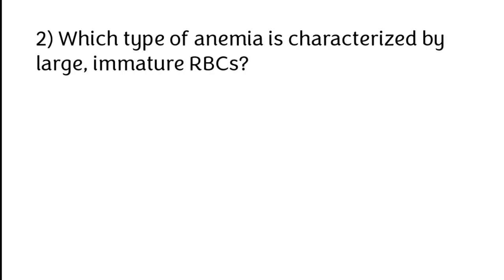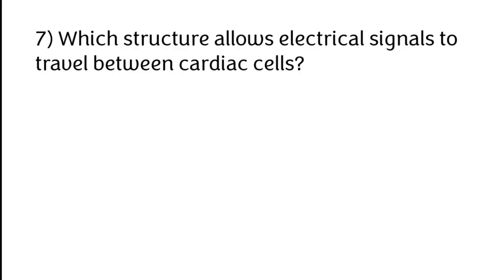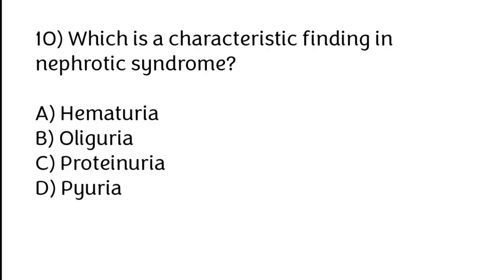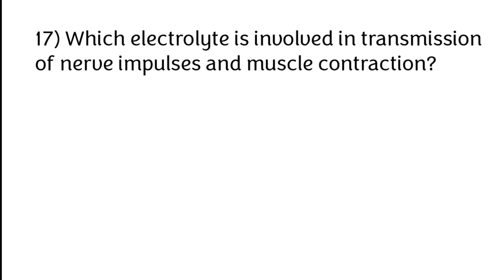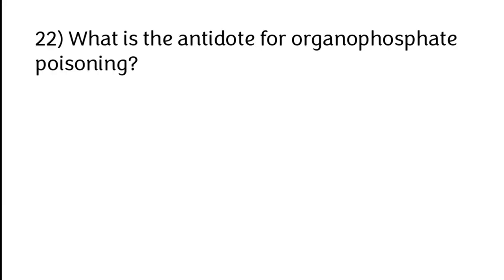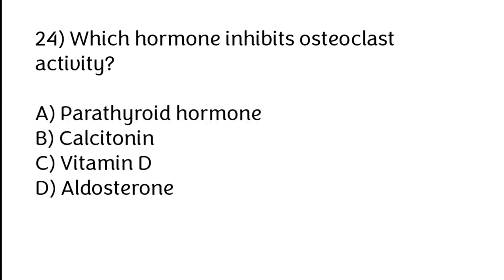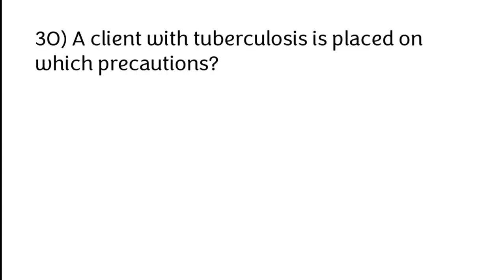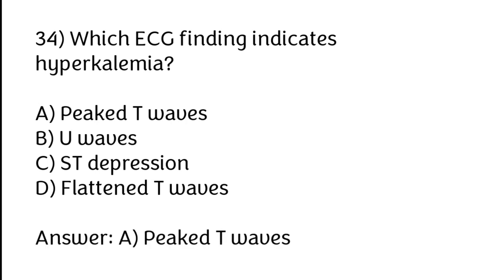TOP Most Repeated Nursing MCQs 2025 | NCLEX, NORCET, RRB, AIIMS, ANM, GNM Exams Preparation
Welcome to MCQ Challenger – Your Nursing Exam Success Guide 2025! 👩‍⚕️📘

In this video, we bring you the Top Most Repeated Nursing MCQs 2025 with answers, carefully collected from previous year papers, trusted sources, and memory-based questions. These MCQs are highly relevant, exam-oriented, and perfect for quick revision.

📚 Topics Covered:
✅ Medical-Surgical Nursing
✅ Community Health Nursing
✅ Pharmacology
✅ Fundamentals of Nursing
✅ Anatomy & Physiology

🎯 Perfect For:
✔️ NCLEX RN/PN 2025
✔️ RRB Staff Nurse 2025
✔️ AIIMS NORCET 2025
✔️ BSc Nursing Entrance Exams
✔️ ANM & GNM Nursing Exams
✔️ BTSC Bihar & State PSC Staff Nurse Exams
✔️ HAAD, DHA, MOH & International Nursing Exams

Covers most repeated and expected questions

Includes 100% accurate answers with clarity

Designed as per latest syllabus & exam trends

Best for last-minute preparation & daily practice

🚀 Whether you are a nursing student or staff nurse aspirant, this video will help you revise key concepts, boost your memory, improve exam speed, and master important MCQs for success in 2025.

top 50 most repeated nursing mcqs 2025, repeated nursing exam questions, frequently asked nursing mcqs 2025,
NCLEX RN top repeated questions,
ANM GNM entrance exam mcqs 2025, NORCET 2025 most repeated questions, staff nurse exam mcqs,
BTSC nursing exam top questions,
DSSSB staff nurse exam mcqs,
anatomy and physiology mcqs for nurses, nursing officer repeated mcqs 2025,
nursing exam preparation 2025,
top nursing mcqs 2025,
RRB nursing questions,
BSc nursing important questions,
HAAD nursing mcqs,
nursing pharmacology mcqs,
nursing fundamentals mcqs,
nursing competitive exam 2025,
best mcqs for nursing exams,
AIIMS nursing questions 2025,